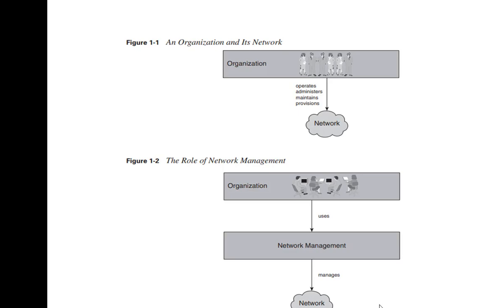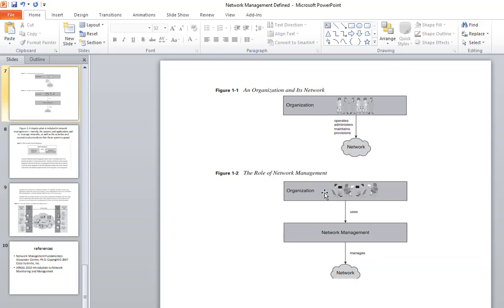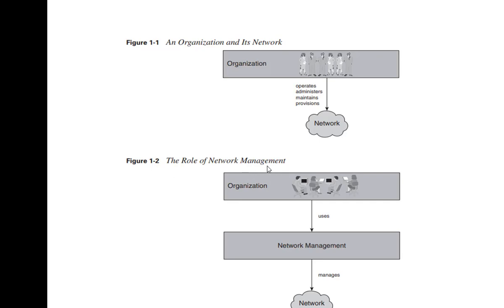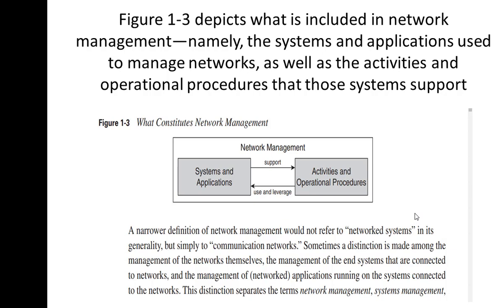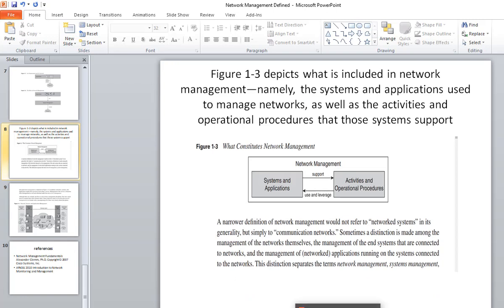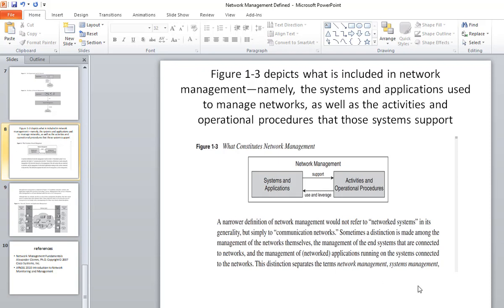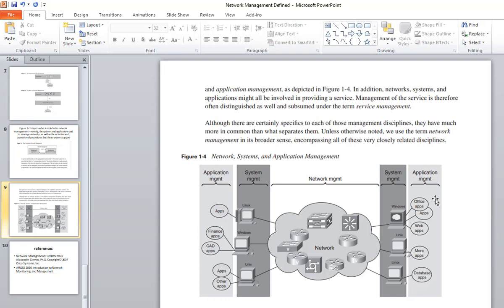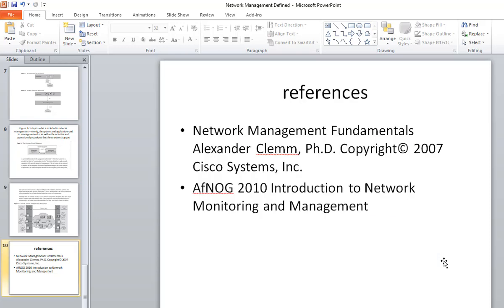Network Management Explained by Kwaps Networks